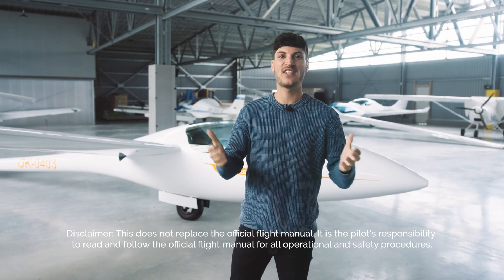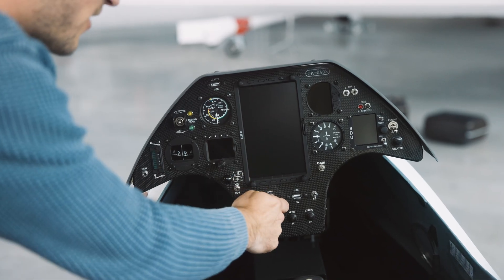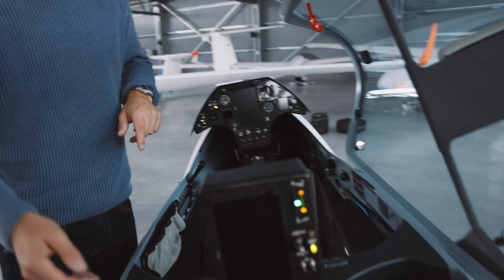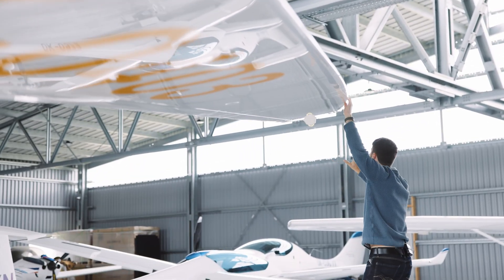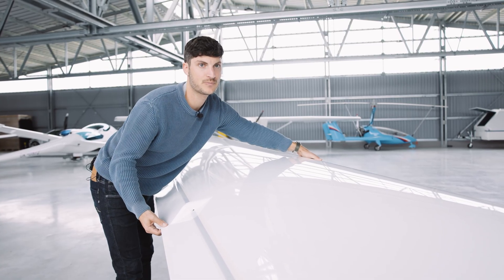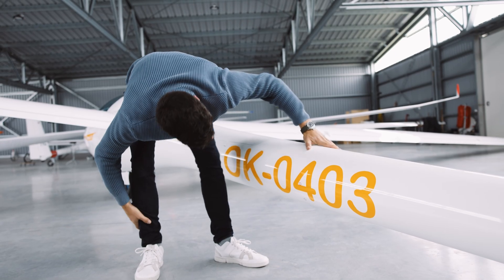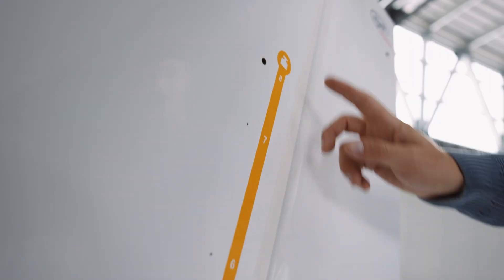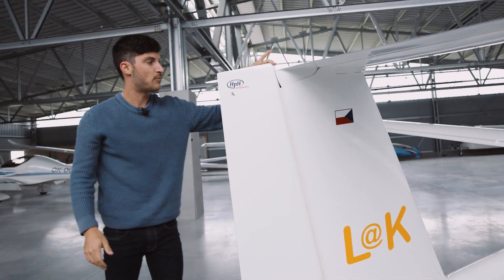HPH TwinShark Daily Inspection Tips & Tricks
Video Series of Instructional Videos for the HPH 304 TwinShark Gliders by Stefan Langer

00:00 – Introduction
00:03 – Start of Walkaround (Counterclockwise)
00:27 – Opening Canopy & Inspecting Main Pins
00:55 – Cockpit Foreign Objects Check
01:15 – Rear Seat Steering & Rudder Linkage Check
01:27 – Full Control Movement Test
01:40 – Switches OFF: Main, Engine & Ignition
01:49 – Checking & Plugging in Starter Batteries
02:16 – Main Wheel Tire Pressure Check
02:28 – Inspecting Hydraulic Brake & Floor for Leaks
02:38 – Airbrake Function Test
02:53 – Confirm Landing Gear Down & Locked (LED Check)
03:04 – Testing Trim System
03:29 – Tow Release Function Test
04:13 – Checking Canopy Pins & Lock Engagement
04:52 – Checking Wing Wheel Condition
05:01 – Winglet & Leading Edge Inspection
05:06 – Inner/Outer Wing Connection Alignment
05:25 – Aileron Test
06:30 – Check Outer Wing Locking
06:41 – Wing Wiggle Test for Both Sides
06:58 – Inspection Window: Control Linkage Check
07:07 – Performance Tip: Mylar Seal Condition
07:20 – Fuselage Inspection: Upper & Lower Surfaces
07:35 – Critical Tail Dolly Area Check
07:43 – Static Ports Check (All Four Holes)
07:57 – Engine System Video Reference
08:06 – Tail Inspection: Horizontal Stabilizer Bolt
08:15 – Multi-Probe Condition Check
08:31 – Rudder Inspection: Damage & Attachments
09:00 – Elevator Attachment & Balance Weight Explanation
09:37 – Wing Ballast / Tail Ballast Ratio Tip
09:54 – Dump Valve & Water Flow Checks
10:14 – Tailwheel Tire Pressure Check
10:38 – Elevator Movement Test
10:48 – Rudder Movement Test
11:36 – Daily Inspection Complete & Outro